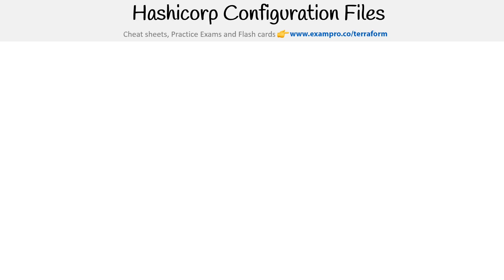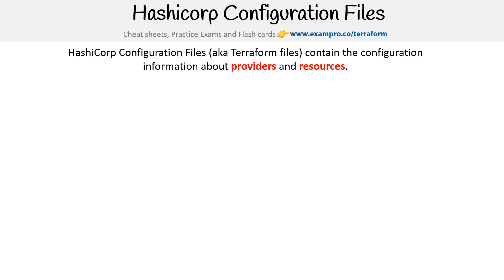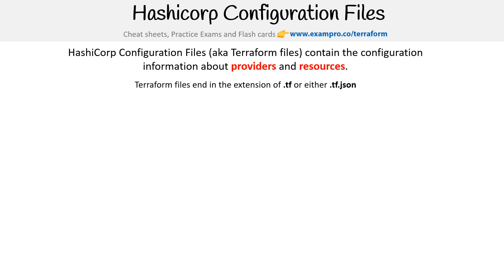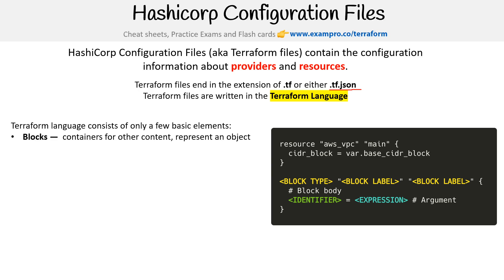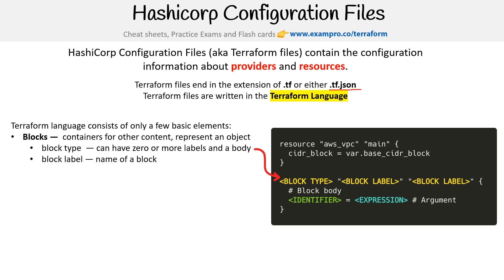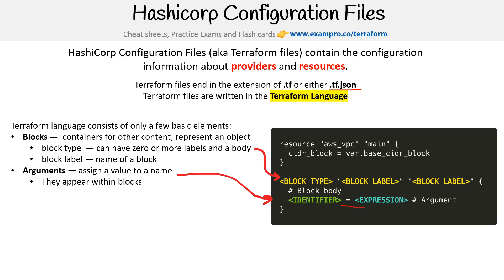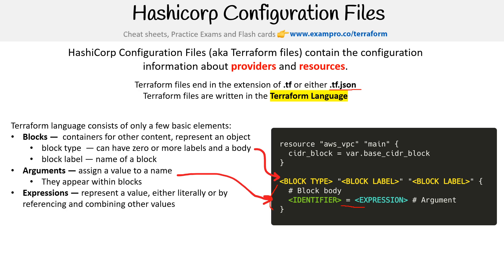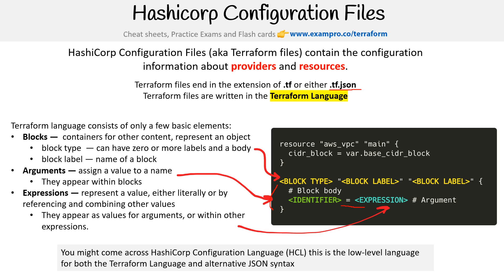Introduction to Terraform Language - HashiCorp Terraform Associate (003)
Learn the basics of the Terraform language, the core syntax used to define infrastructure resources. Discover key components of the language and how it simplifies Infrastructure as Code (IaC) deployments.